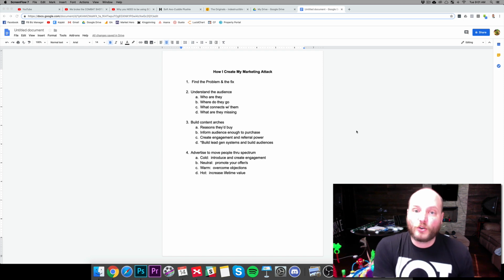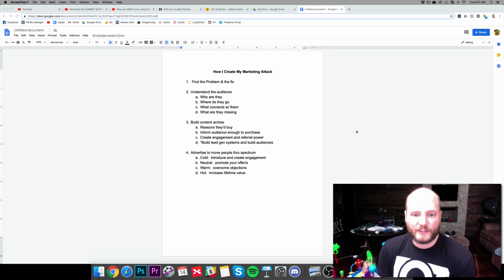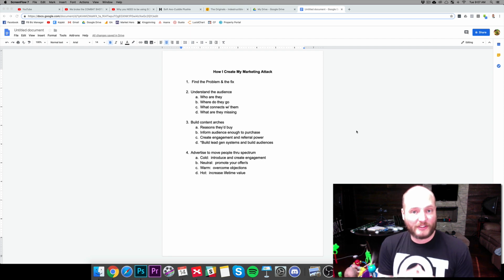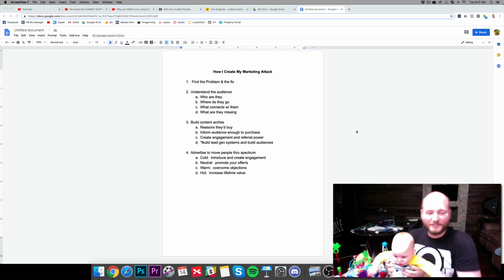How To Create A Marketing Plan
In this video, I breakdown the steps I take to create a powerful and effective marketing plan for my businesses and funnels.  Follow the 4 steps and you'll be able to connect consistently with your potential buyer audience and convince them your solution is the one they need.

Don't forget to check out the full Kingpinning community and join the platforms you enjoy the most to stay up to date with our content...